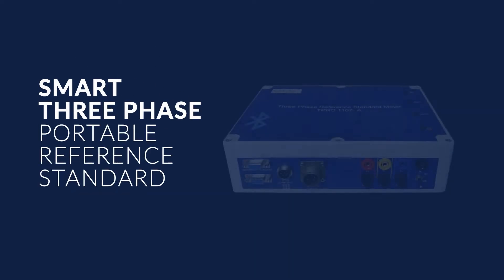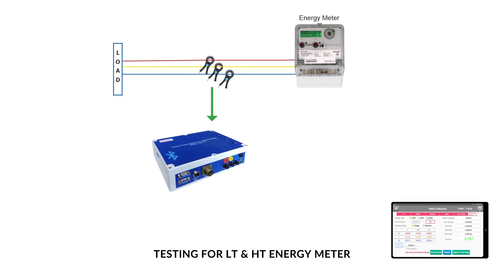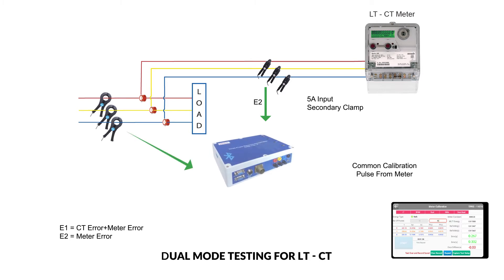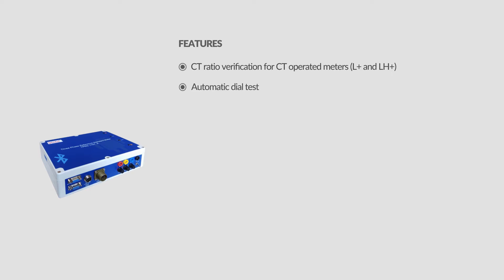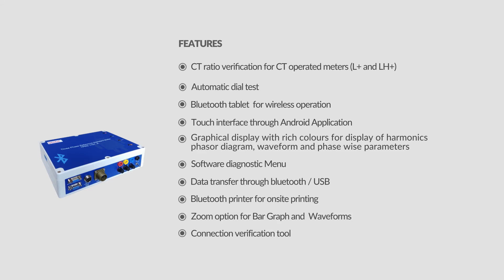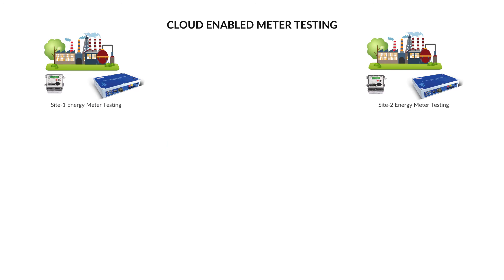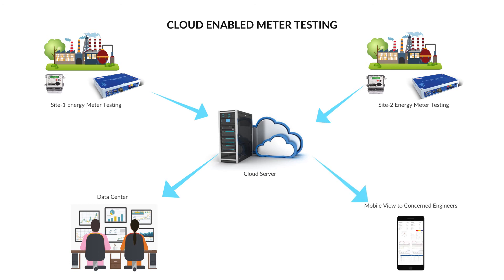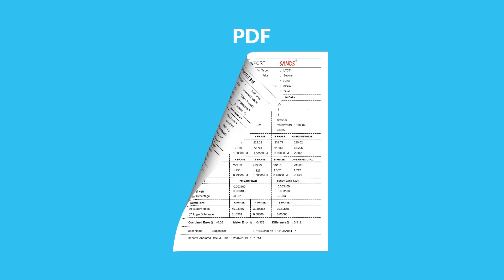Smart Three-Phase Portable Reference Standard (TPRS) for Energy Meter Callibration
Smart Three-Phase Portable Reference Standard (TPRS) for Energy Meter Calibration

The main objective of this device is to calibrate the errors in three-phase and single-phase energy meters i.e. the meter under test (MUT). Meter test equipment supports both static and electro-mechanical types of meters. Uses the Latest technology and innovation, where the metrology sub-unit communicates the measurements to an Android Tab via Bluetooth. All user interfaces – textual and graphical are developed in the Tab, with a number of innovative features. Also, field engineers can customise the screens to suit their requirements. With the wireless communication between the metrology part – which is connected to the High Voltage- and the user interface, human safety is ensured.